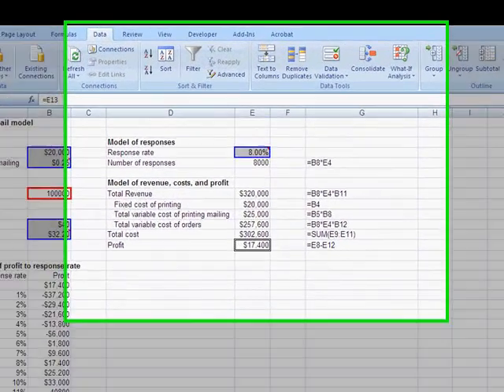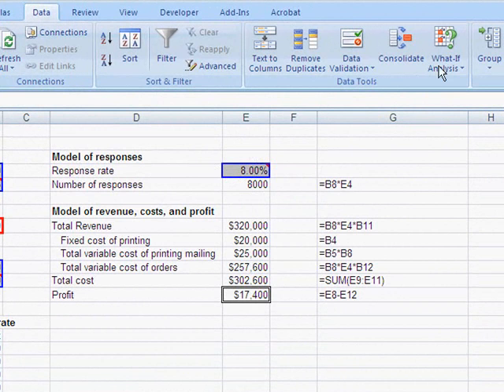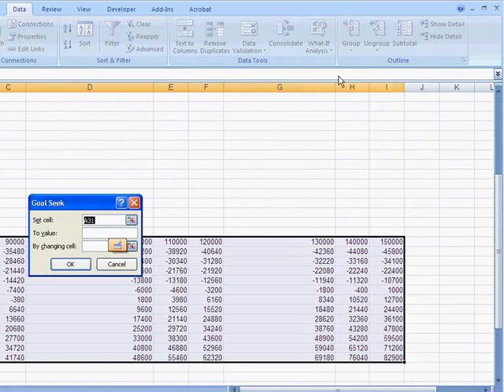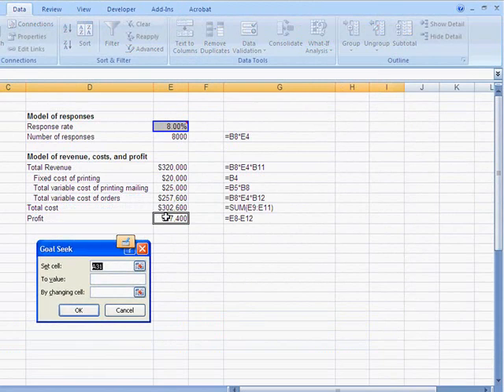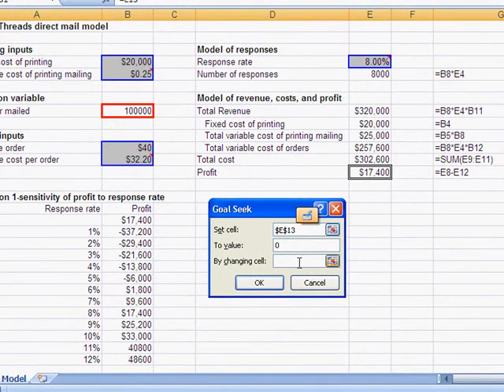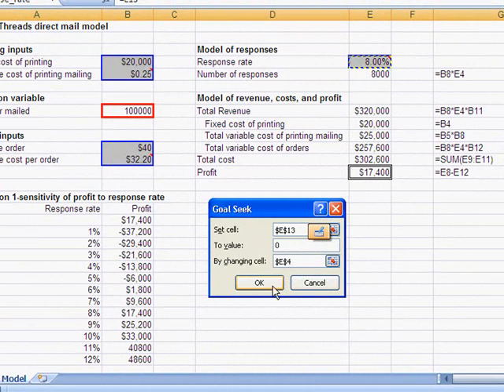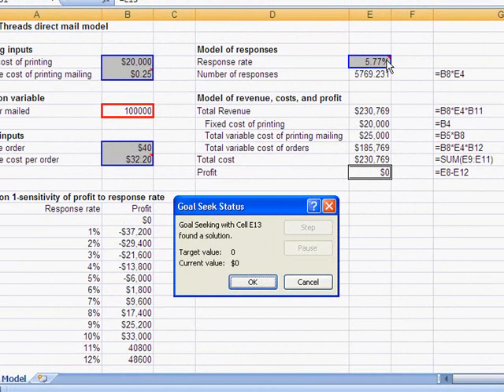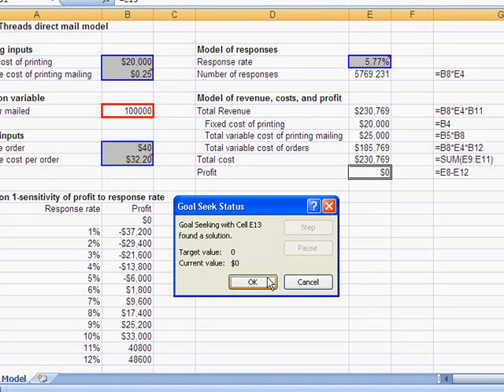Using Goal Seek in Excel